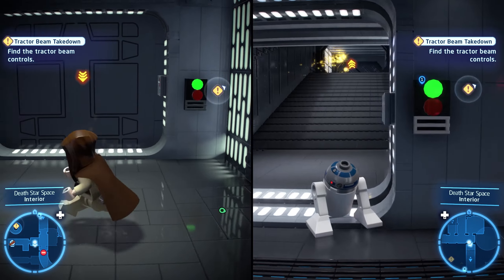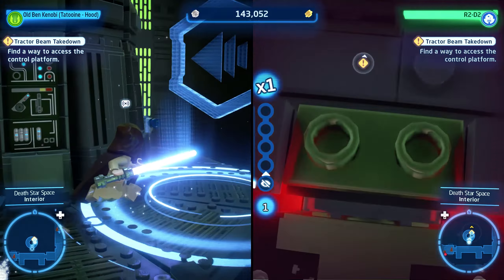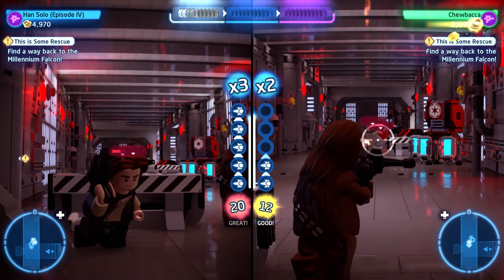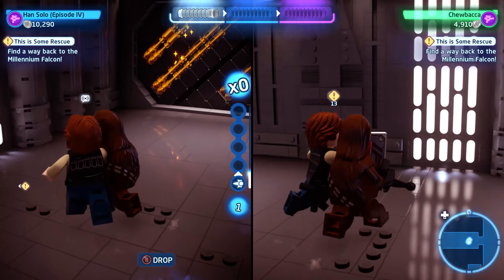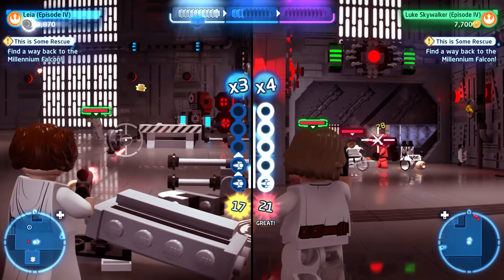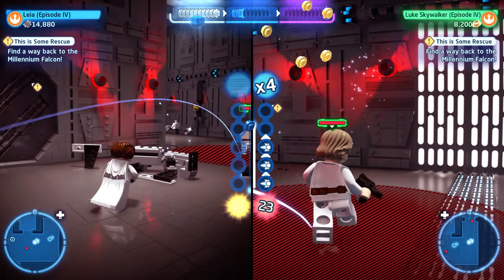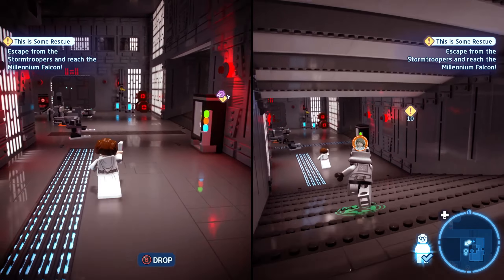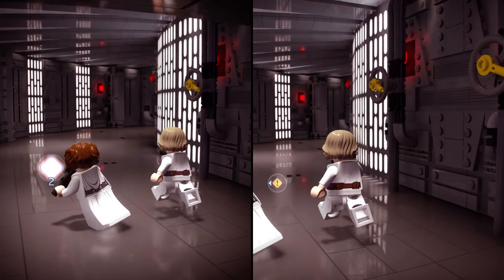LEGO Star Wars The Skywalker Saga Walkthrough 4 - New Hope - This Is Some Rescue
These are my walkthrough videos for LEGO Star Wars: The Skywalker Saga. This game doesn't really need a walkthrough since it quite literally tells you where to go very 5 steps but it's still fun to play so why not?